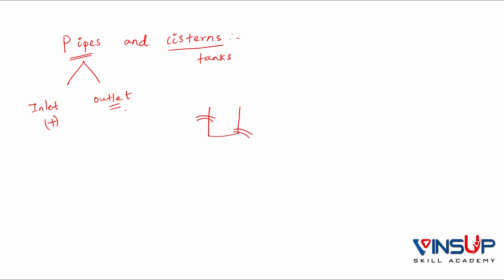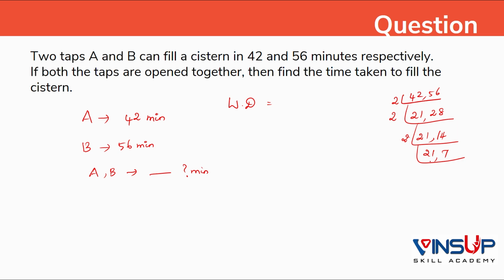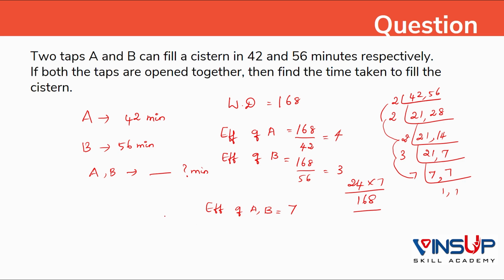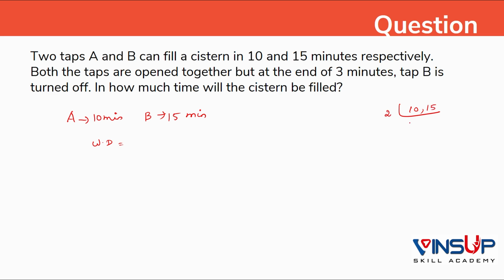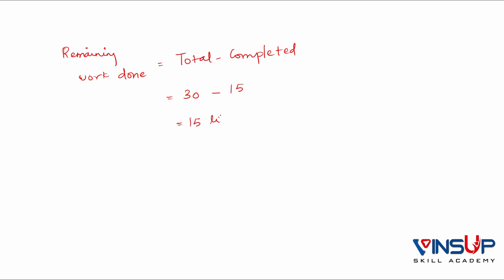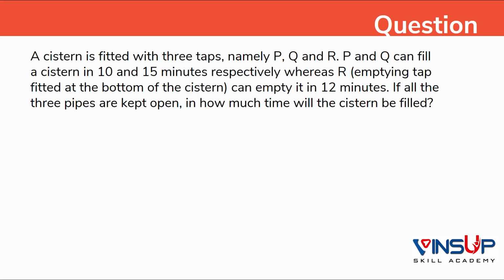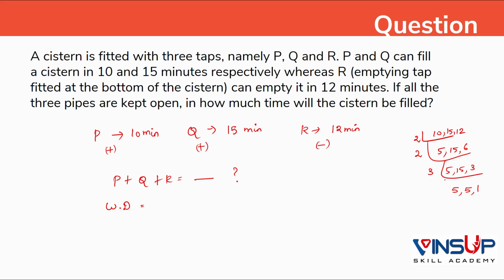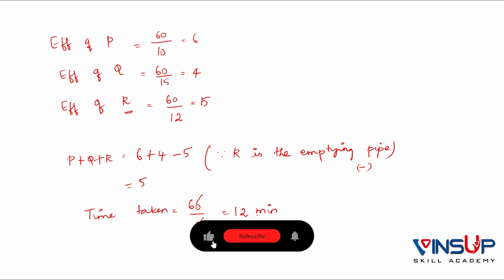Crack Pipes & Cisterns in One Shot!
Transform Your Career with Vinsup skill Academy!

WHY Vinsup skill Academy?
⦿ Corporate-Style Training in Coimbatore
⦿ Real-Time Projects + Internships
⦿ Job-Focused Skill Development
⦿ Placement Assistance for Top Companies
⦿ Expert Mentorship & Premium Classrooms

Over 1000+ Students Successfully Trained – We Know How to Make You Job-Ready!